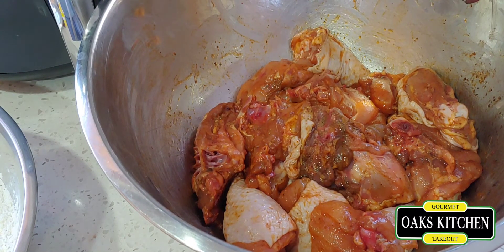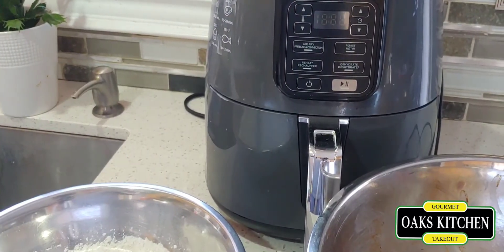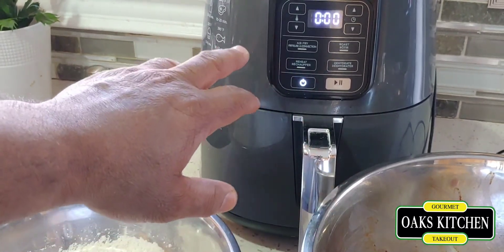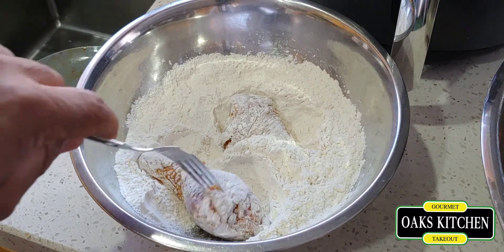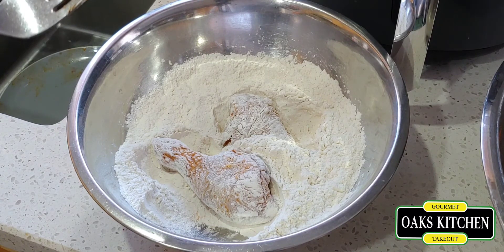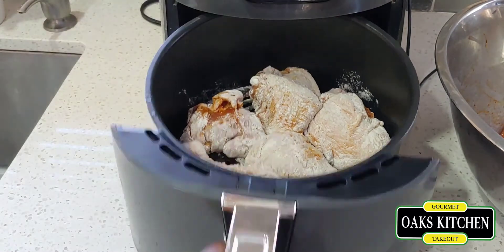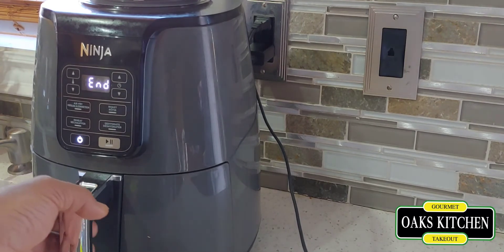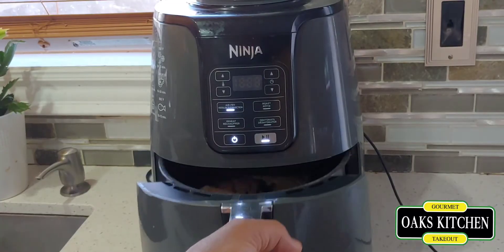Oaks Airfry spicy chicken.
Season Chicken.
Marinate for an hr
Season flour with salt & pepper
Put meat in and set for 20 mins.
Check after 10 mins to see progress.
It should be cooked after 20 mins.